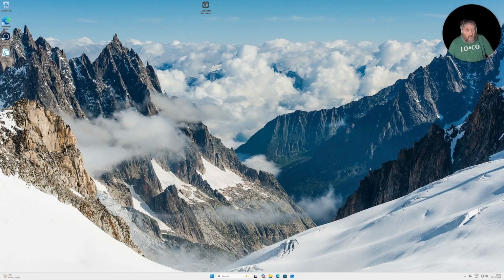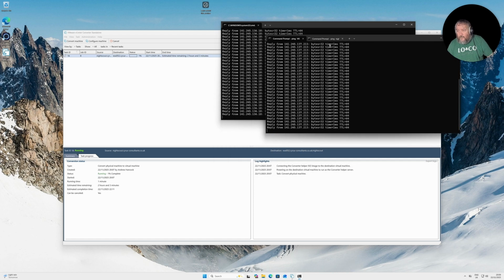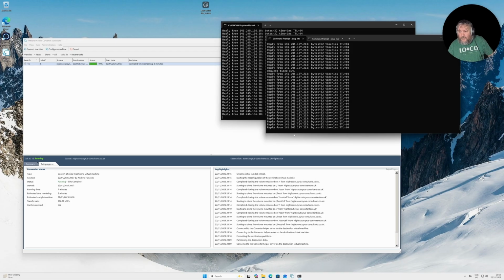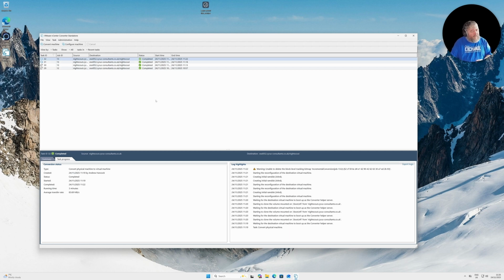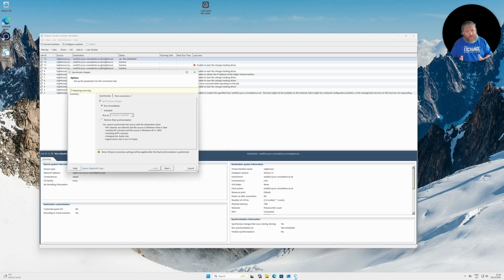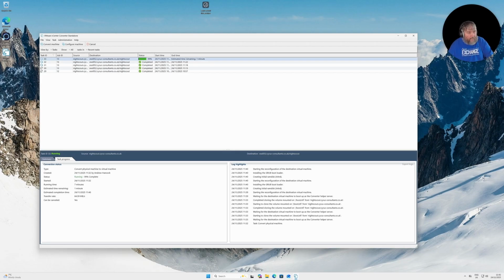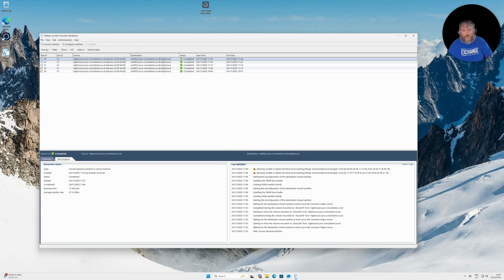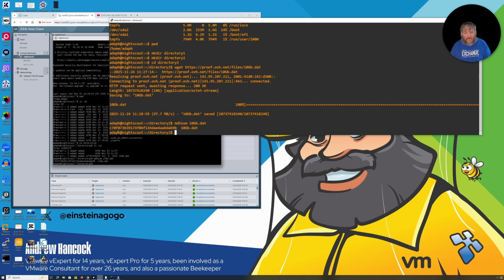Part 101: HOW TO: P2V Ubuntu Linux – Sync Changes Using VMware vCenter Converter Standalone 9.0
Welcome back to Hancock’s VMware Half Hour!

This episode has been an absolute marathon — over 60 hours of preparation and 22 hours of raw footage, all edited down into a tight 32-minute deep dive. Why? Because VMware vCenter Converter Standalone 9.0 simply refused to behave long enough to demo a single clean sequence.

But I was determined to prove that Converter 9.0 does still do what it says on the tin… even if it took five days of filming, endless retries, and a lot of video editing magic to get there!

In Part 101, we focus on the new Synchronize Changes capability for Linux P2V conversions, a feature added in Converter 9.0. If you’ve ever battled inconsistent sync jobs, failed helpers, dodgy estimated times, or the infamous 91% stall… this is the guide you've been waiting for.

I walk through everything — the good, the bad, the technical, and the downright ridiculous — and show you how to get a successful, validated P2V sync with matching checksums.

And yes… it really works. Q.E.D. ✔️

How to properly configure and execute Synchronize Changes using Converter 9.0
Why the Helper VM can be both essential and problematic
How Converter uses rsync under the hood
What happens at 91% (and why it’s the danger zone!)
How to validate your sync using md5sum
Why each sync creates destination snapshots
How to perform the final cutover with Power Off Source / Power On Destination
A full end-to-end demonstration including checksum verification of a 10GB test file

Part 49. HOW TO: Sync changes when completing a P2V/V2V with VMware vCenter Converter Standalone 6.4

⏱️ Chapters
00:00 - Intro
00:09 - Welcome Back to Hancock's VMware Half Hour
00:16 - Part 100 is here
00:28 - In Part 101 - Sync Changes on Linux
01:30 - Sync Changes on Linux NEW to Converter 9.0
01:40 - Sync changes video for Windows
01:54 - No lie, this procedure caused me some issues!
02:08 - Select Convert Machine as per procedure in Part 100
02:58 - To use the Synchronize Changes you need to Select It !
03:10 - You may want to configure the Helper - be warned!
03:43 - Deep dive into technical issues!
05:35 - VMware Converter uses a Rsync job to sync source and destination
07:54 - Don't believe the Estimated Time Remaning!
08:12 - At 91% is where I've observed issues with the change tracker driver!
09:45 - The first seed conversion is completed
10:19 - It took 60 hours, and 22 hours of recorded footage!
11:07 - Ground Hog Day!
13:06 - Summary of Procedure using Sync Changes Method
13:30 - Show Source Linux server via SSH
13:43 - Download 10GB file to test replication
15:25 - 50% technical knowledge, 25% patience and  25% luck to get a successful conversion !
15:35 - Checksum the 10Gb.dat download
15:58 - Md5sum Checksum completed on source Linux machine
16:16 - Select and execute the Synchronization Job
16:21 - Note the errors of failed jobs!
16:39 - Perform final synchronization
17:16 - Remember - There is a Snapshot for every Sync made!
17:36 - It's the Destination Virtual machine not the source!
18:11 - To cut over, you can use the Power Off Source and Power On Destination options
20:55 - Final Syncronization of Changes completed
21:07 - Snapshots being removed or merged on the destination VM
24:16 - Synchronization of Changes P2V Completed successfully
24:28 - Power up destination machine to check the 10Gb.dat file
25:32 - Login to our replicated P2V - new VM
26:27 - md5sum 10Gb.dat on replicated VM
27:28 - SUCESS Matching Chksums !
27:47 - Q.E.D
28:44 - Thank you for watching, don't forget to like, sunscribe and share
29:29 - Secret Reveal next video!